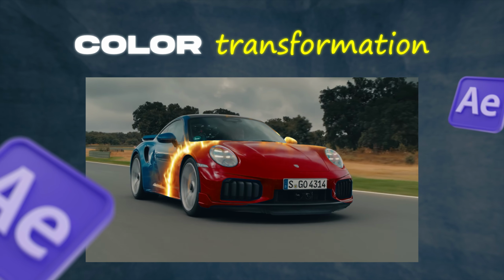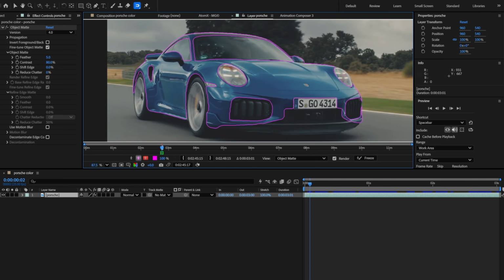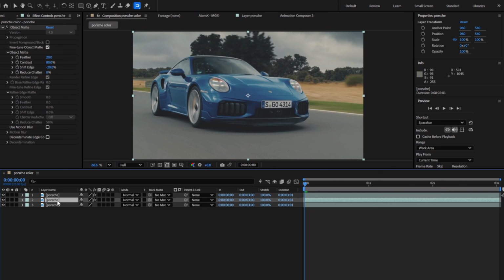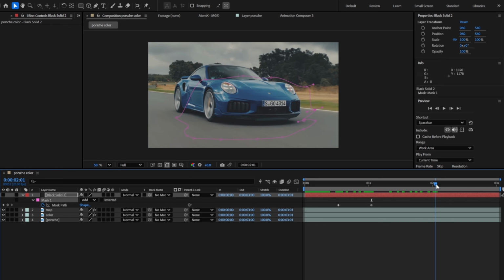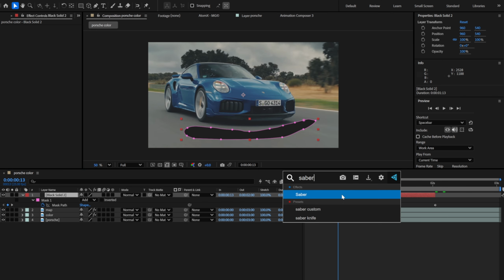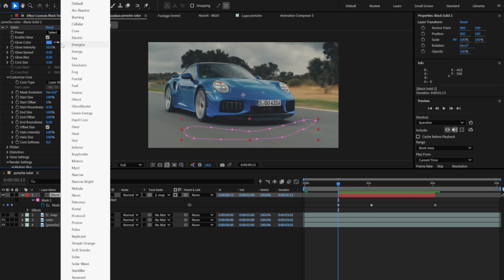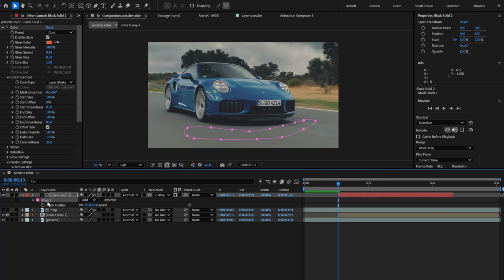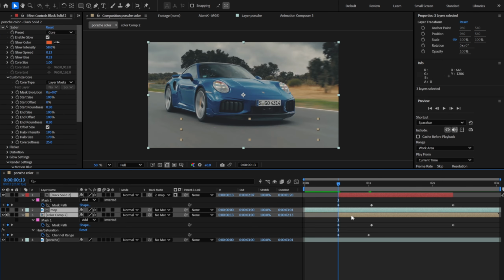How to Create Viral Car Color Change Effects in After Effects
Learn how to create an insane car color transformation effect in After Effects! 🚗⚡

In this tutorial, I'll show you step-by-step how to use Roto Brush, masks, Saber, Track Mattes, and Hue/Saturation to create a smooth color-changing transition that follows the shape of the car perfectly.

Whether you're editing cinematic car videos, automotive commercials, or social media edits, this technique will help you create eye-catching visual effects that stand out.

🔥 What you'll learn:
• Roto Brush workflow
• Creating transition masks
• Using Saber for energy effects
• Track Matte techniques
• Color transformation with Hue/Saturation
• Making transitions look more realistic